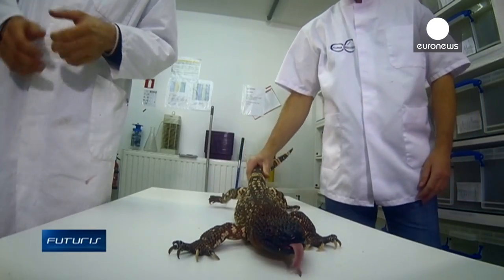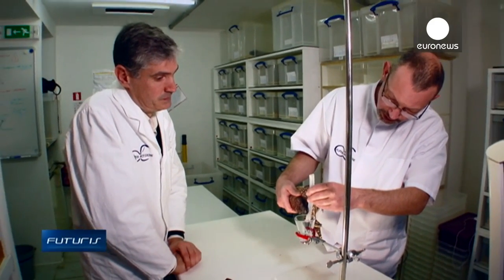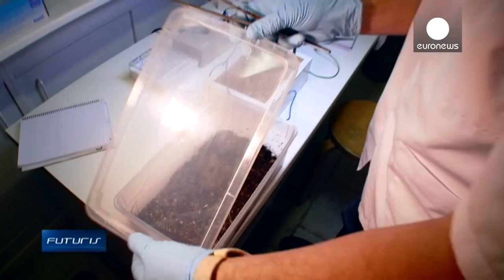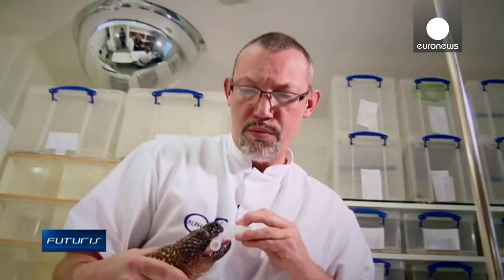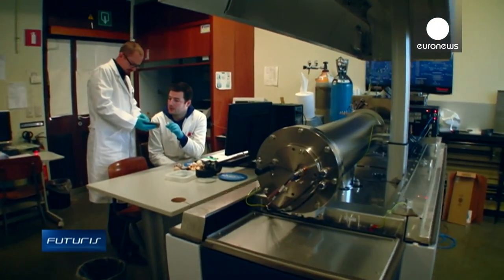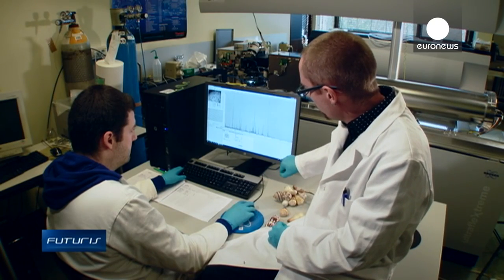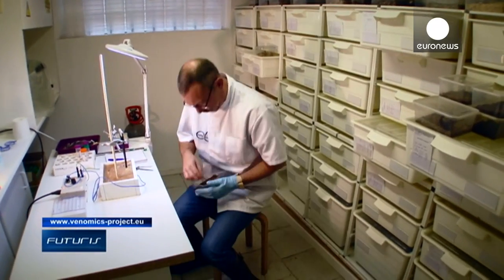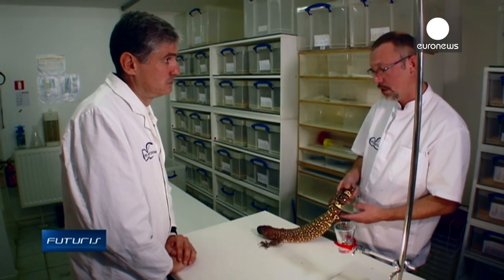Lethal Snake Venom Can Save Lives... - Futuris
Extremely venomous animals like snakes have long been feared and exterminated. What you are about to see in this report is that the same venom that can kill us could eventually help treat diabetes, cardiovascular diseases, allergies or even obesity.

An unusual farm in southern Belgium houses around 200 extremely venomous species.

All these animals are carefully farmed with an ambitious research purpose in mind.

Until now snake venoms were mainly studied to find antidotes. But that is now …